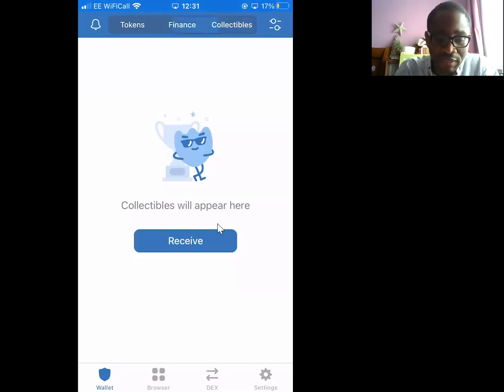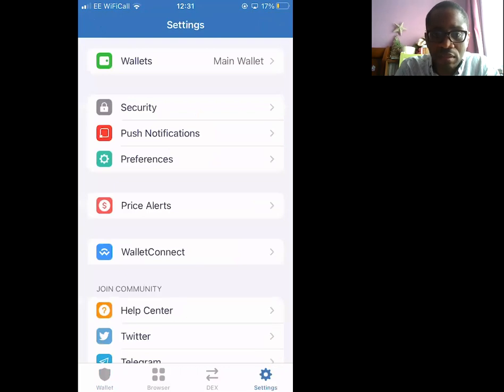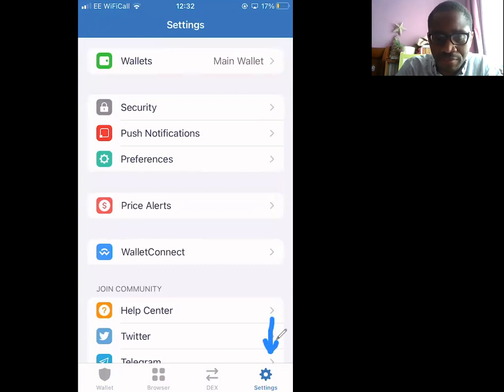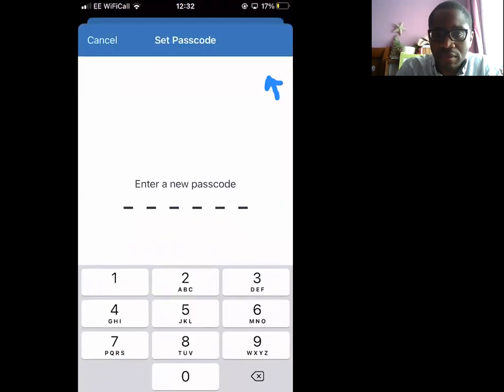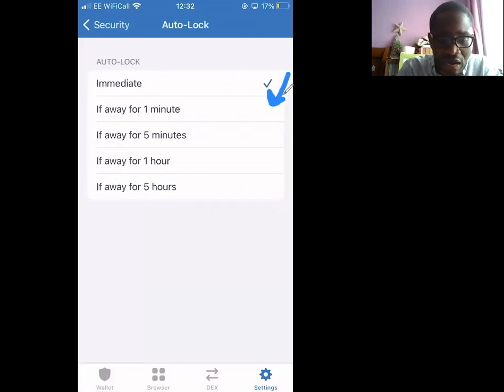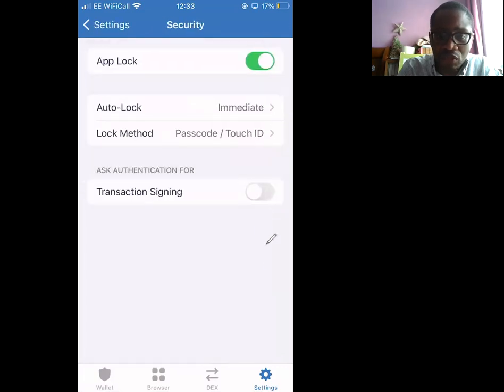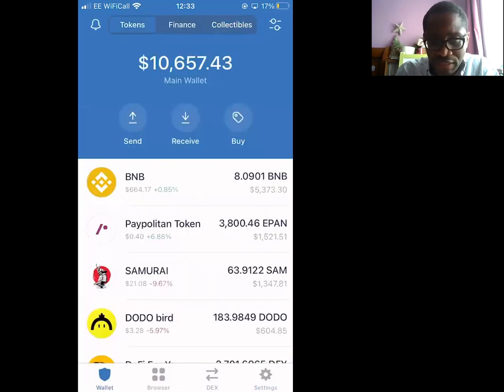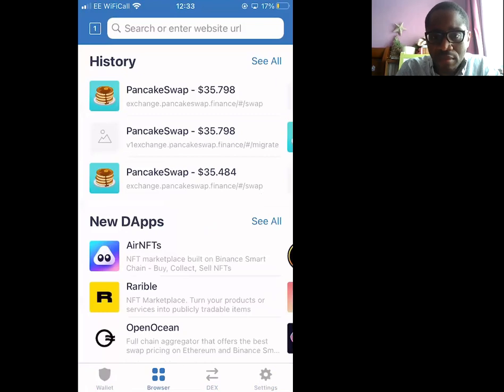Securing your Trustwallet and protecting your crypto assets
This video shows one of the ways to secure your Trustwallet.